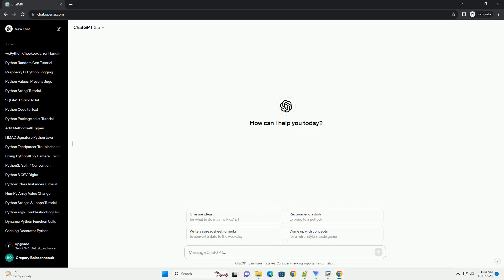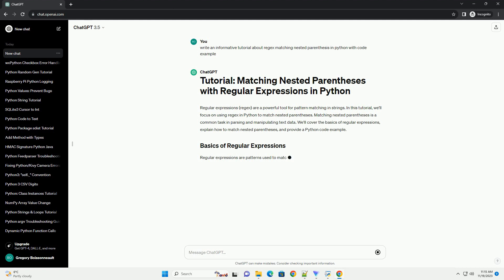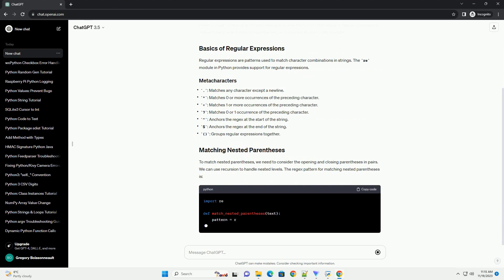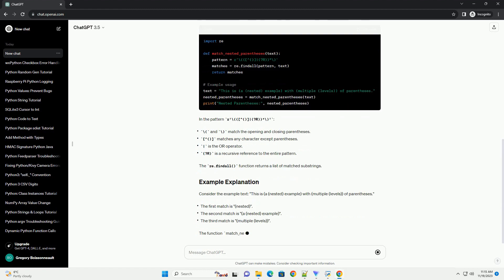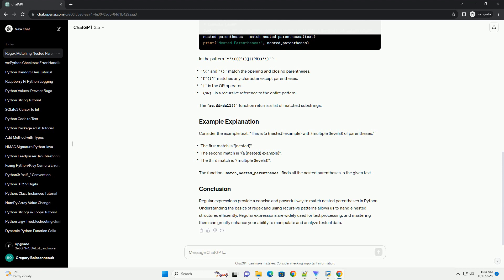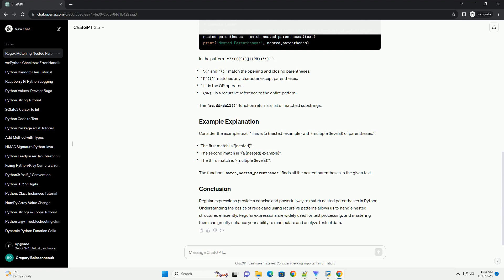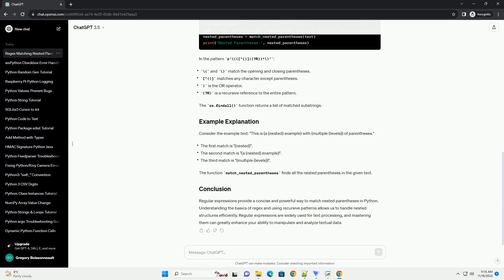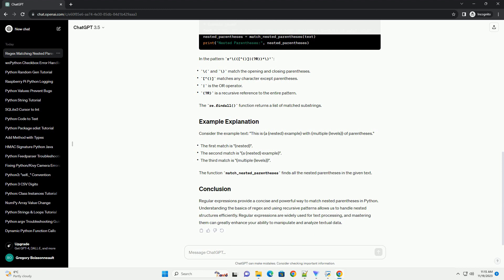regex matching nested parenthesis in python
Regular expressions (regex) are a powerful tool for pattern matching in strings. In this tutorial, we'll focus on using regex in Python to match nested parentheses. Matching nested parentheses is a common task in parsing and manipulating text data. We'll cover the basics of regular expressions, explain how to match nested parentheses, and provide a Python code example.
Regular expressions are patterns used to match character combinations in strings. The re module in Python provides support for regular expressions.
To match nested parentheses, we need to consider the opening and closing parentheses in pairs. We can use recursion to handle nested levels. The regex pattern for matching nested parentheses is:
In the pattern r'\(([^()]|(?R))*\)':
The re.findall() function returns a list of matched substrings.
Consider the example text: "This is (a (nested) example) with (multiple (levels)) of parentheses."
The function match_nested_parentheses finds all the nested parentheses in the given text.
Regular expressions provide a concise and powerful way to match nested parentheses in Python. Understanding the basics of regex and using recursive patterns allows us to handle nested structures efficiently. Regular expressions are widely used for text processing, and mastering them can greatly enhance your ability to manipulate and analyze textual data.
ChatGPT